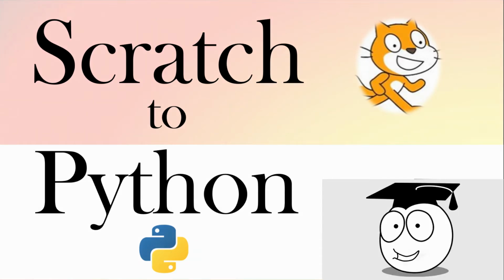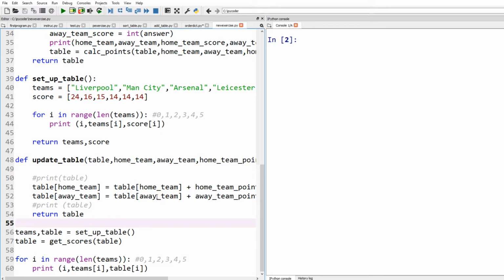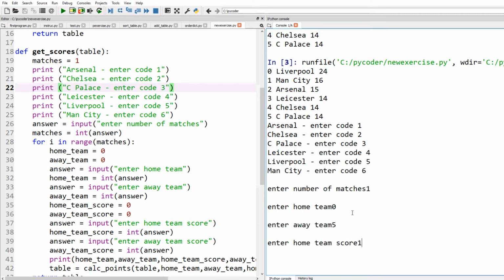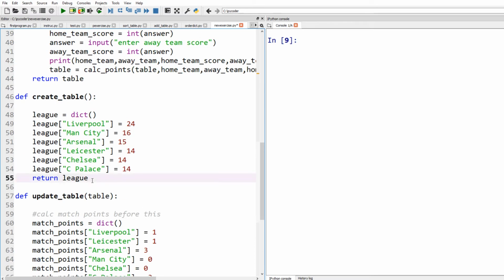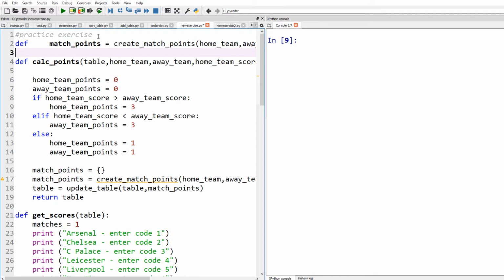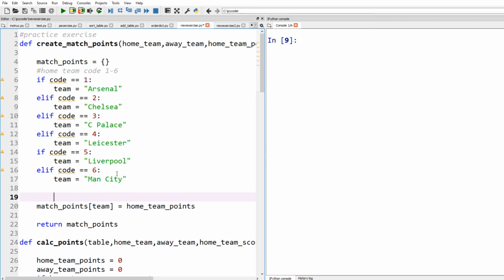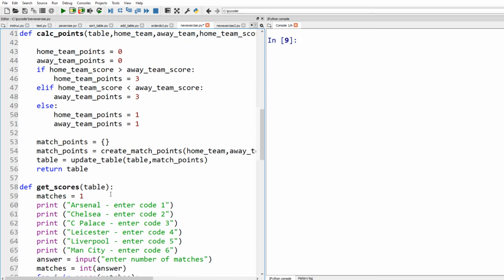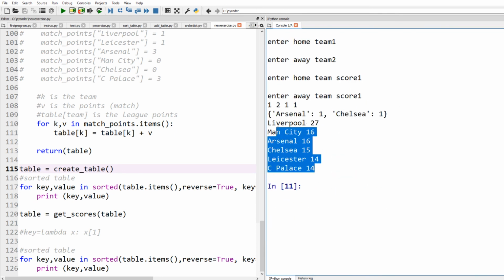Learn | Python | After Scratch | Dictionary | II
Part 2. We get match scores from a user, use the same code to calculate the match points, and then create a match points dictionary that is then used to update the league, also stored in a python dictionary.

This video follows on from the exercise challenge seen in the previous videos and is the second of two videos that show how we can use a python dictionary to store a table.

Learn python after Scratch using this exercise to build on what you have learnt. Input, variables, if statements, loops, lists, functions and now dictionaries all in one exercise. Break the problem down into parts, testing your python code as you go. If you need help then use the videos, see below, or ask us for help in a comment and we will assist with any enquiry. Enjoy and Good luck!

What should you learn after Scratch? You want to continue to code, so learn python after scratch. You can use your scratch skills when you move from scratch to Python. This series of videos on a YouTube playlist will show you how to use scratch to learn python basics. Use your scratch knowledge like controls, if, if else, repeat loops, forever loops, operators, variables, lists, broadcasts, say and ask, and we will show you how to write these in python code.

Many people learn scratch as their first programming language because it is easy-to-learn, fun and free. But moving from block programming to another language is not so easy. There does not seem to be anything that follows scratch. So, what to learn after Scratch? Python is a good language to learn, but can you use any of your knowledge that you have from scratch programming to learn python? Yes, you can. There are many concepts that you already know from scratch that can help you learn the basics of python. Good luck with your coding!